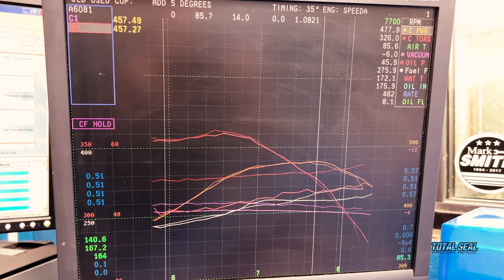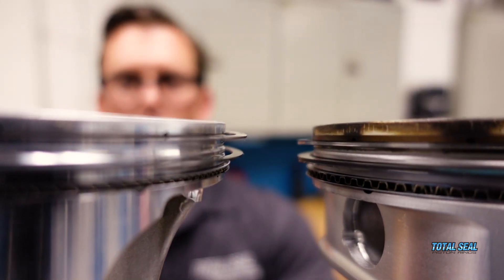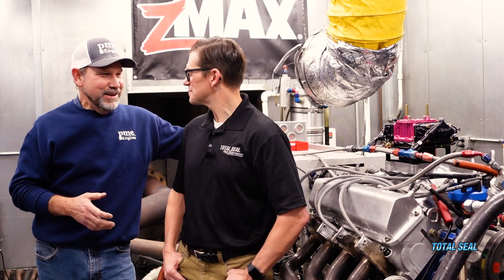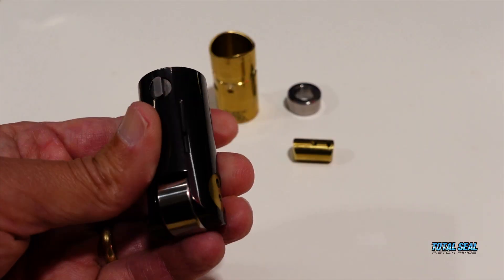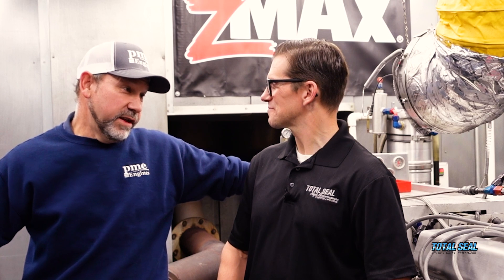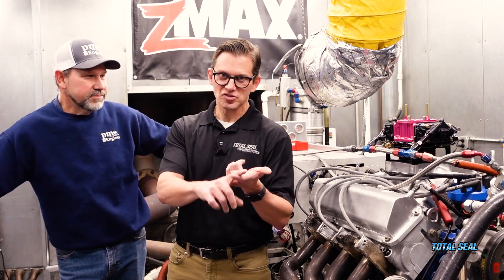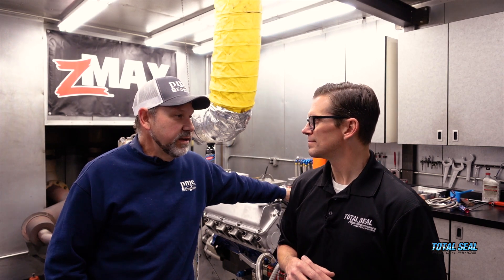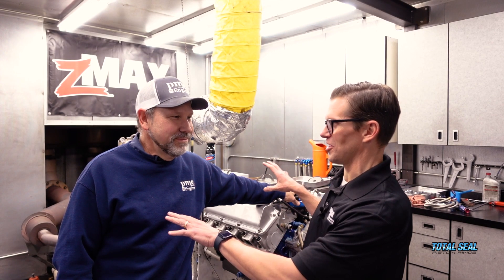Can You Gain 300 HP Without Nitrous or Boost? 358 CI FORD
This old NASCAR engine sat for 20 years, and the dyno showed the engine only made 477 HP. Without increasing the displacement, changing the block, heads, crank, rods and manifold, we rebuilt the engine with new pistons, rings and valve train. NHRA Champion Greg Anderson honed the block, and Dennis Borem from ProMotor Engines put it back together. Let's find out how much this Yates headed Ford makes now!